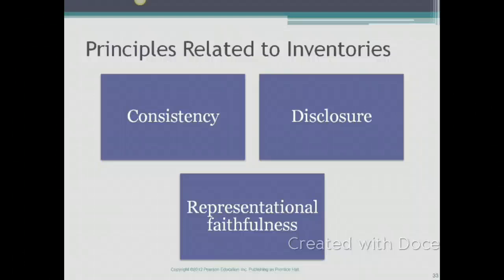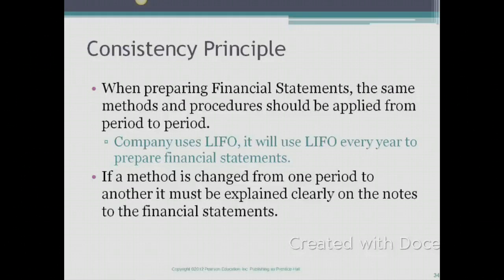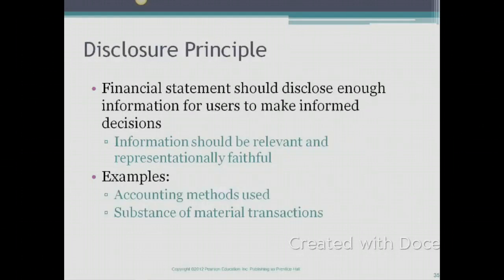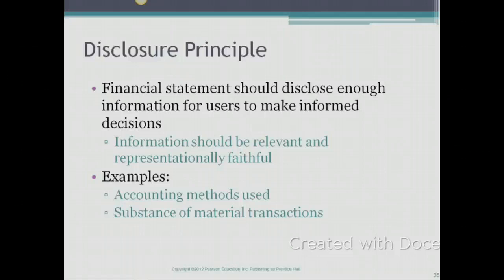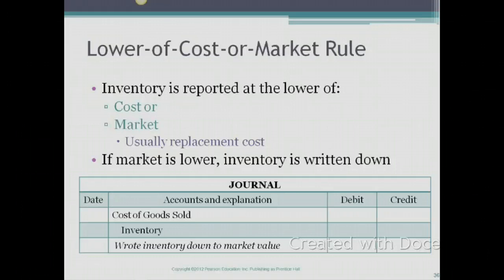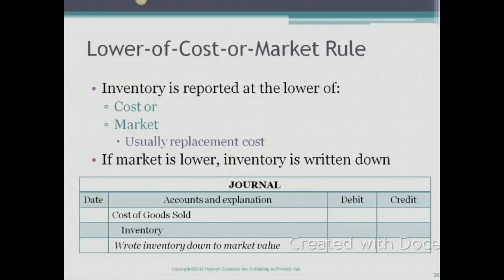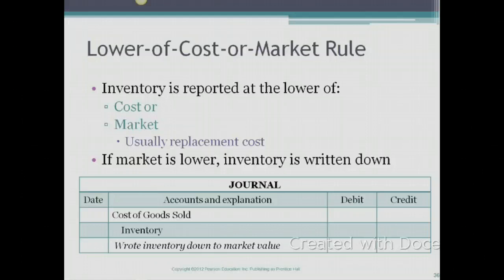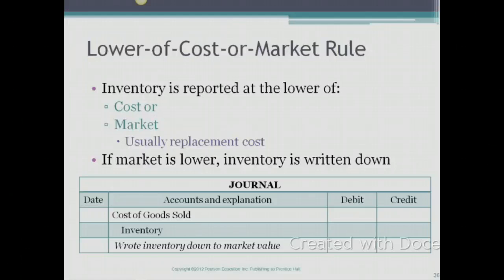6.9 Lower of Cost or Market Rule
Lower of Cost or Market Rule